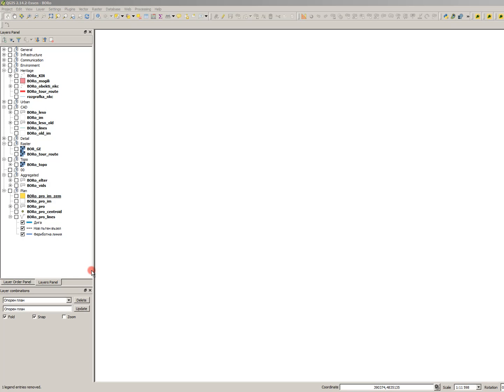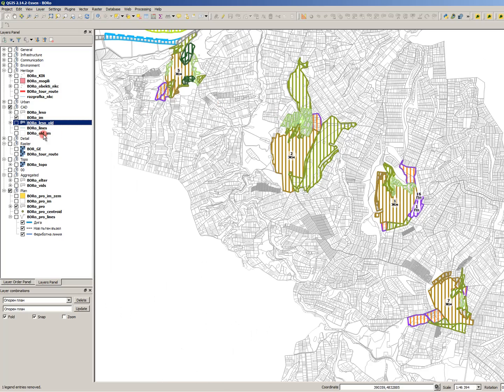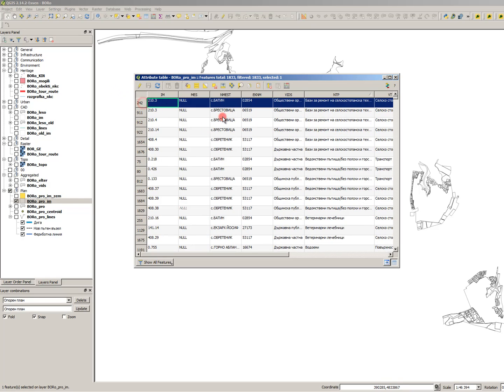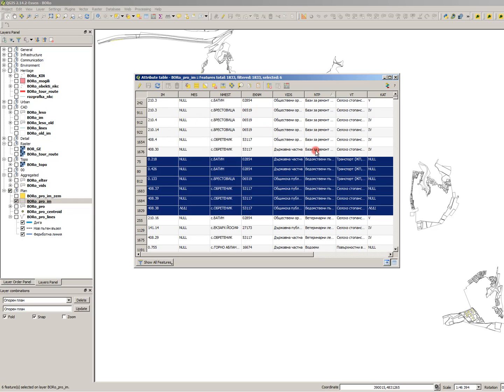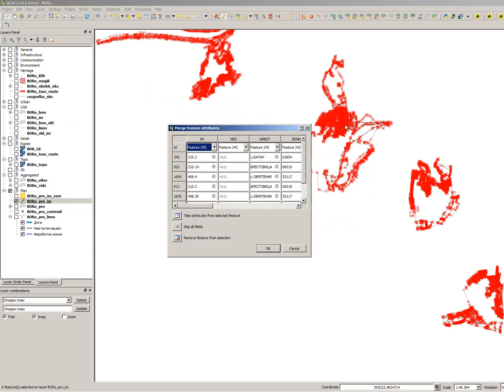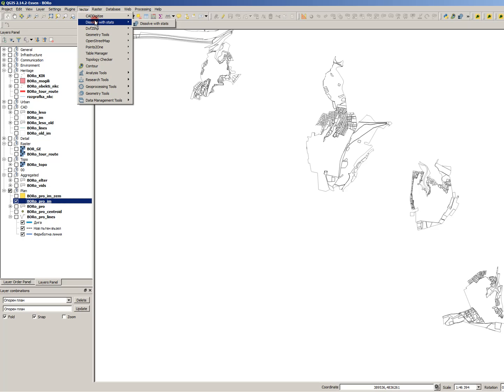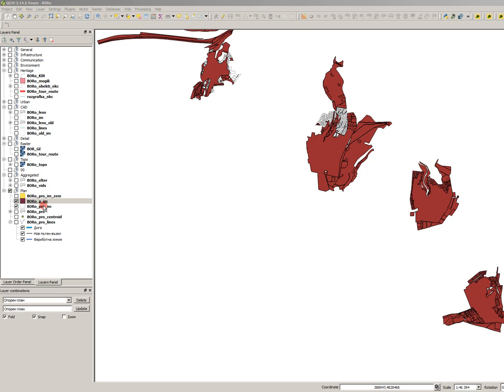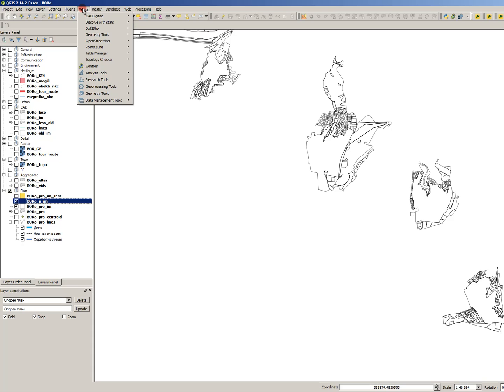Using Dissolve with stats and Querries for Balance of the territory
In this video, we describe how to prepare the work for our balance of the territory. We use the following plugins: Dissolve with stats and List unique values.

В това клипче ще подготвим основа за съставянето на баланс. Използваме плъгините - агрегирай по стойност и опиши уникалните стойности.
Architect/Архитект : Nicola Lalev / Никола Лалев
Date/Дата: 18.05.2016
Programs used:
QGIS 2.14